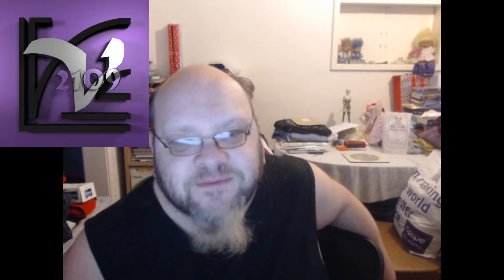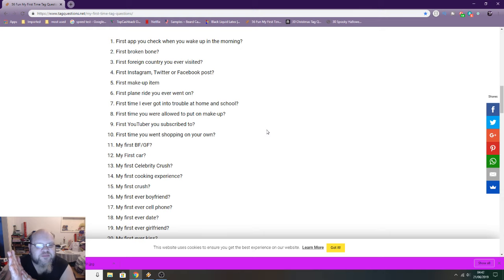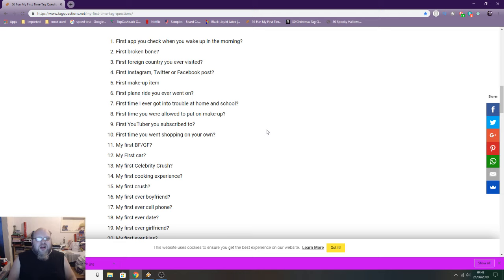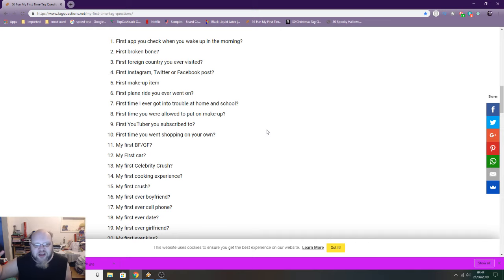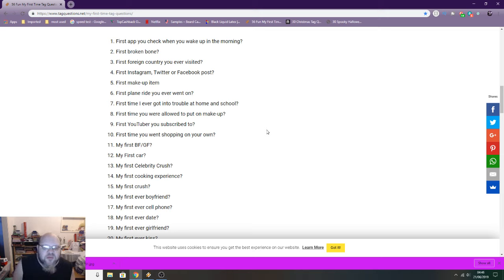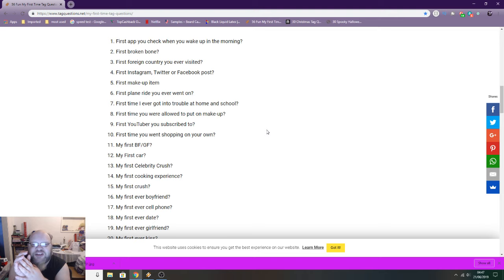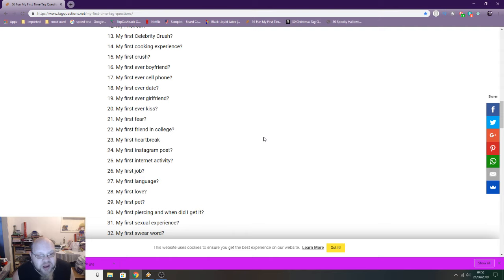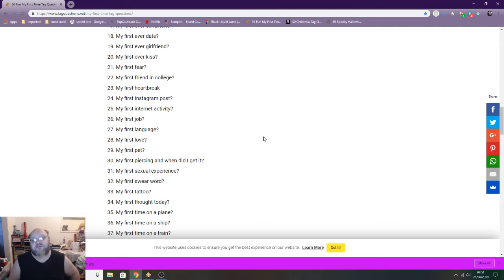my 1st time tag..... no its not that!!!!!!!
ok  my pervy followers get ya head out the gutter, this is purely innocent

a set of questions bout my 1st time doing certain things... n othin rude bout that now